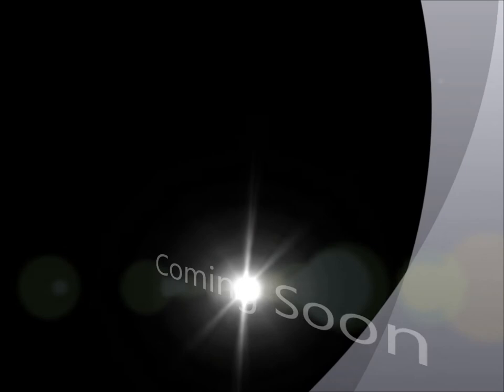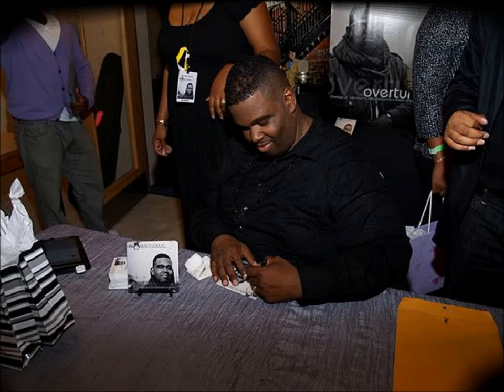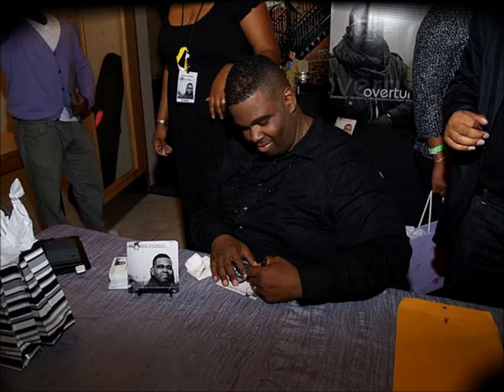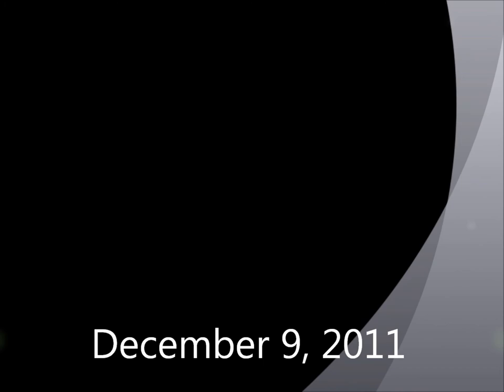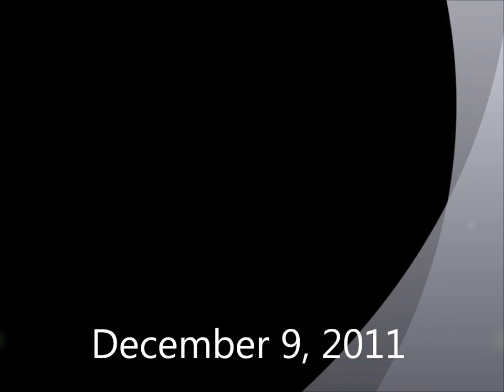Norman Thomas Video Compilation CD 2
Compilation CD